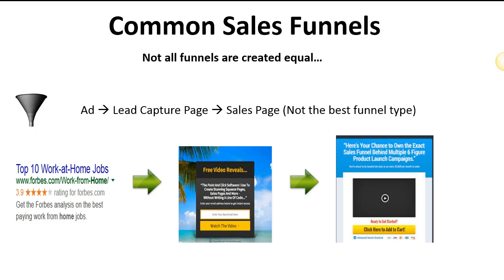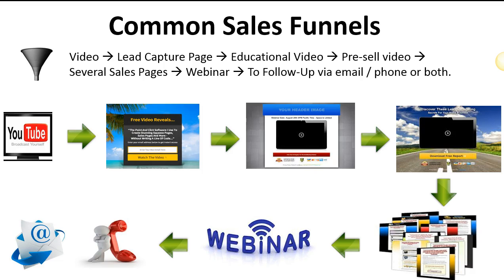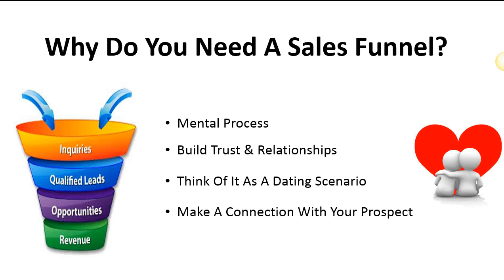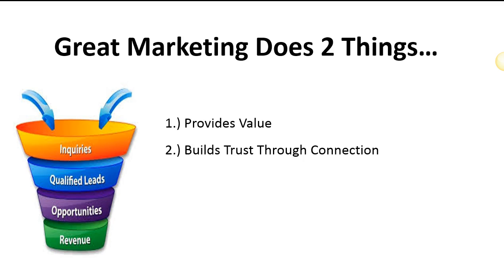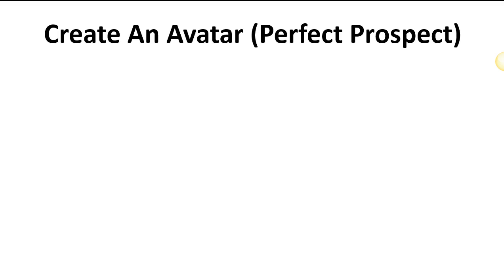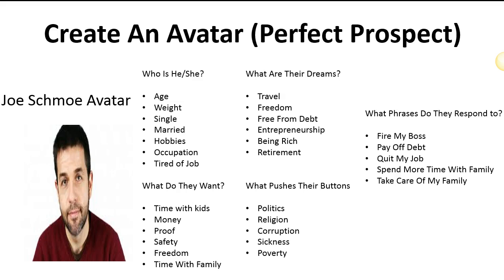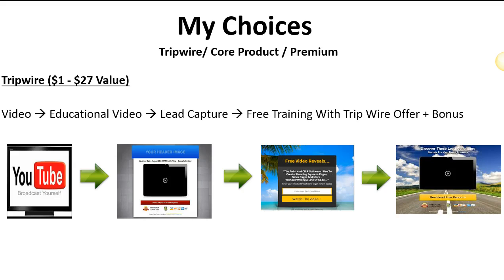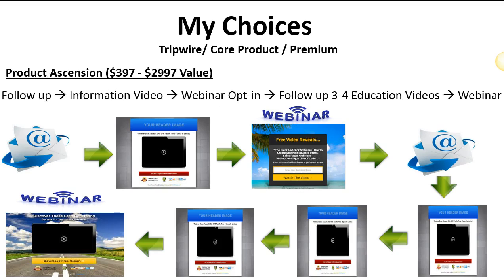Building Your Sales Funnel